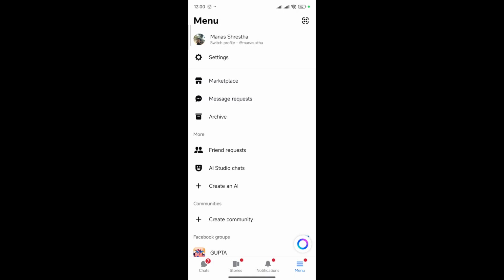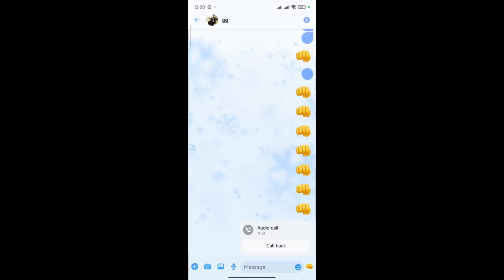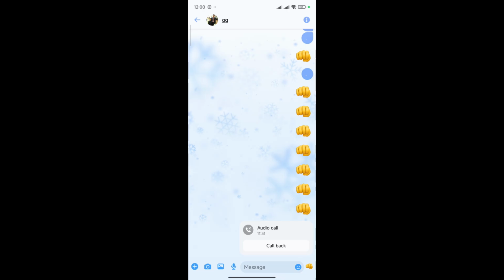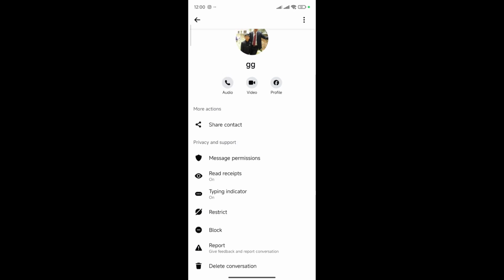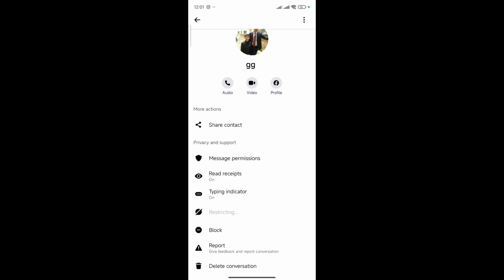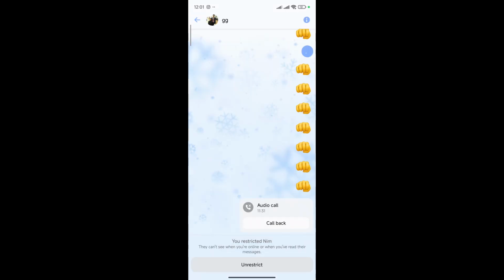How to Restrict Someone in Messenger 2025?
Want to limit interactions without fully blocking someone on Messenger? 🙅‍♂️💬 Restricting is the perfect option! I’ll show you step by step how to restrict a person so their chats don’t disturb you, while keeping things private and controlled. 🔒📱

Stay in control of your Messenger experience with this quick guide.